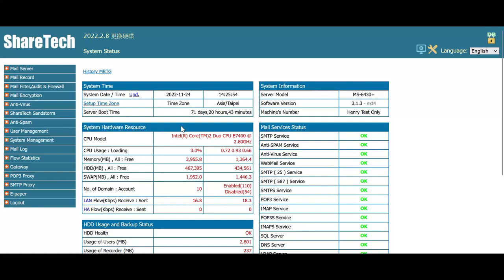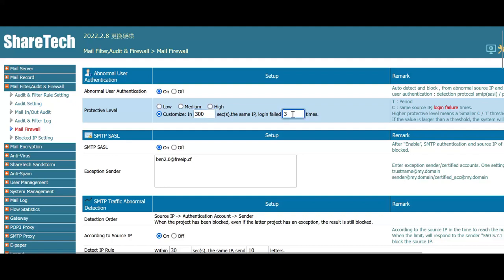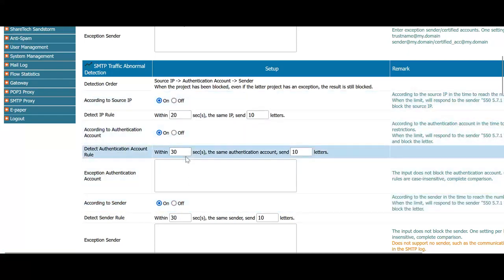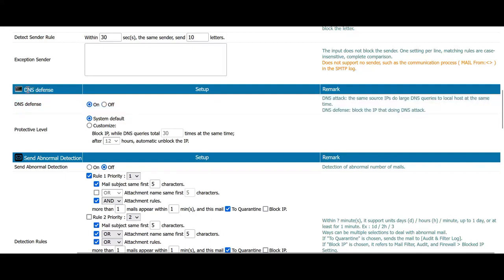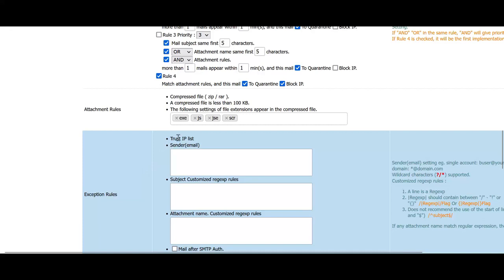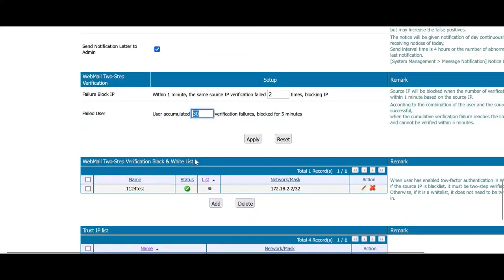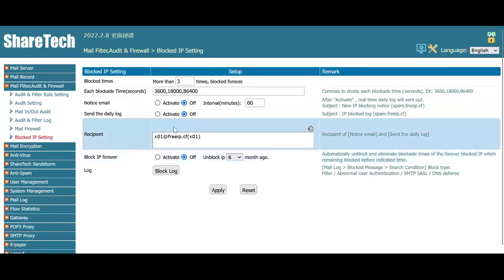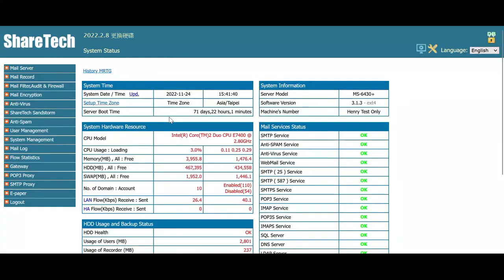Hướng dẫn cấu hình bảo mật mail (mail firewall) trên mail server ShareTech MS series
Nhà phân phối ShareTech mail server - CÔNG TY TNHH SLA VIỆT NAM